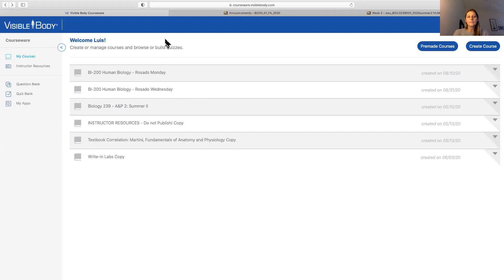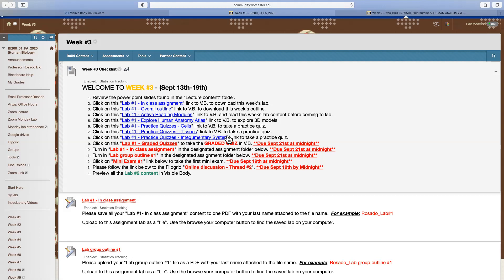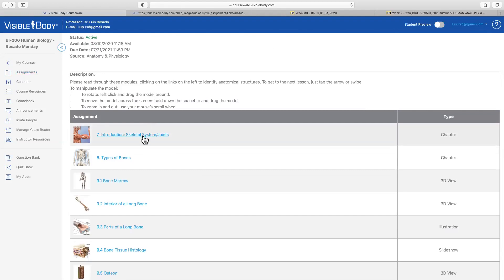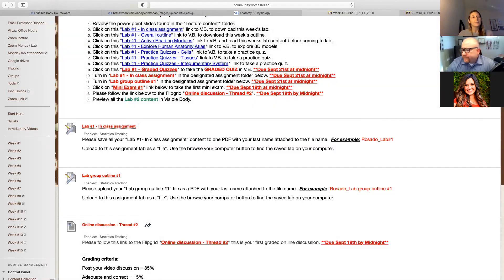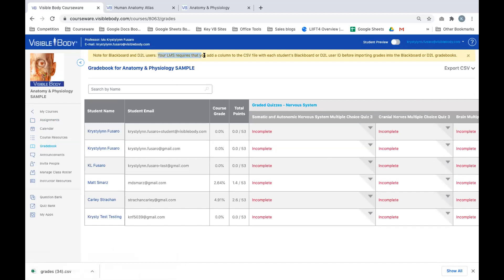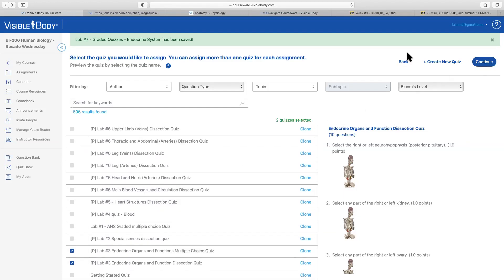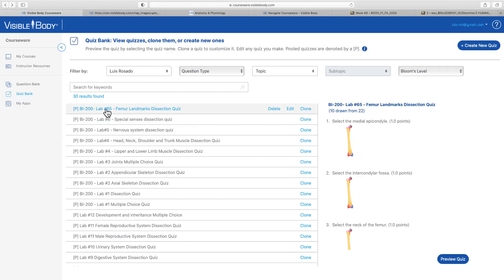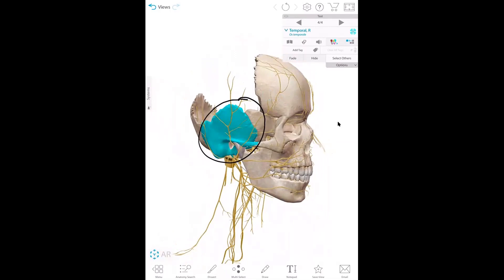Visible Body Webinars | Office Hours with Luis Rosado, Ph.D.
Join Dr. Luis Rosado of Worcester State University as he demonstrates how he seamlessly integrated Visible Body's 3D technology into his classes and organized it in Blackboard. Be sure to stick around for the Q&A!